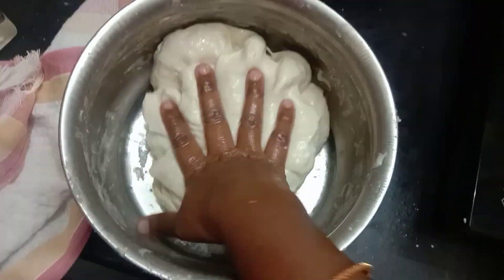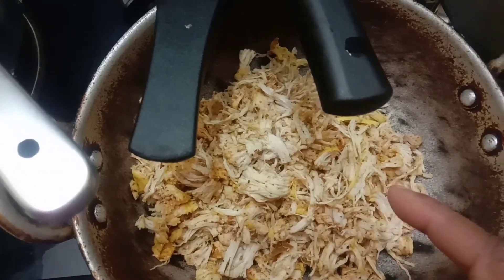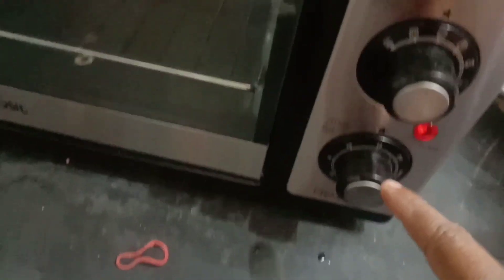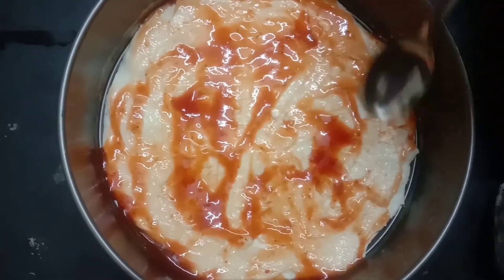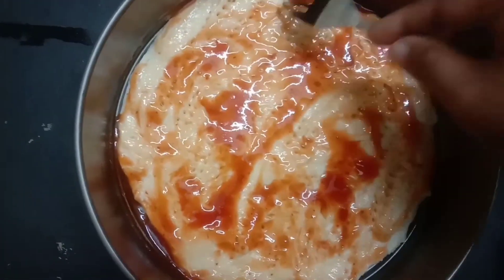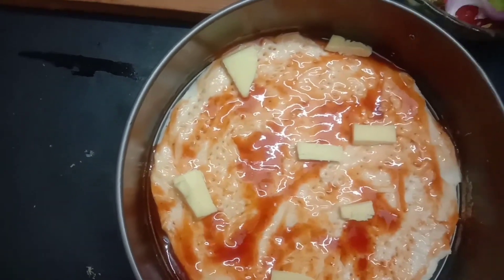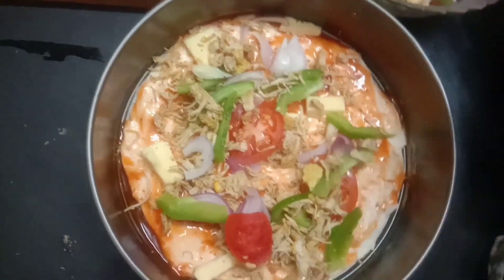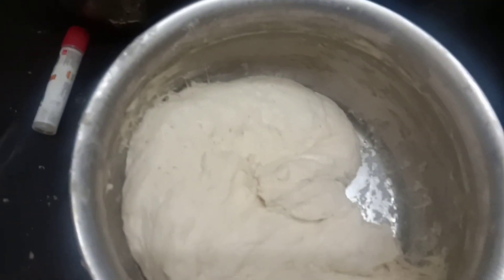500rs Budget 5 Large Non Veg Pizza 🍕 🍕🍕🍕🍕 at home | daily vlog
500rs Budget 5 Large Non Veg Pizza 🍕 🍕🍕🍕🍕 at home